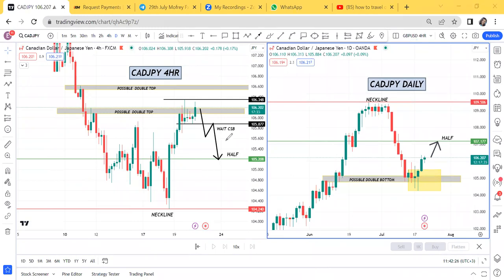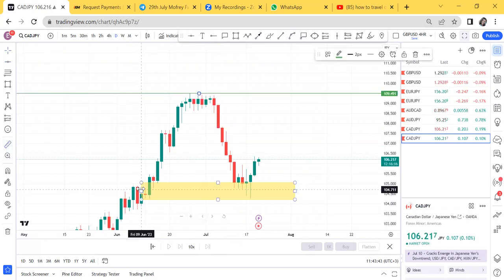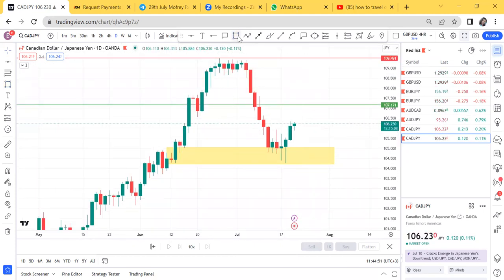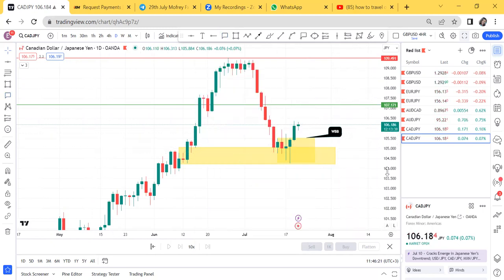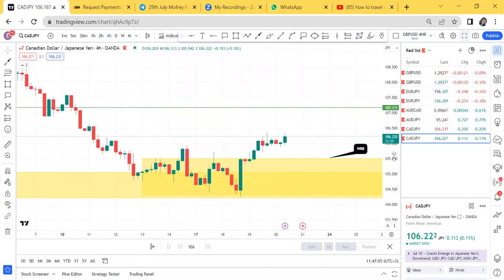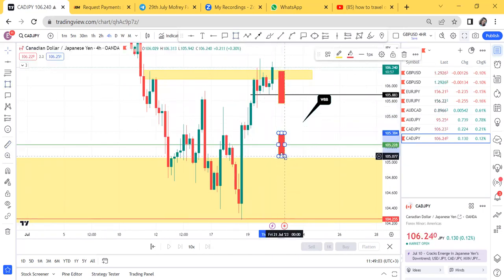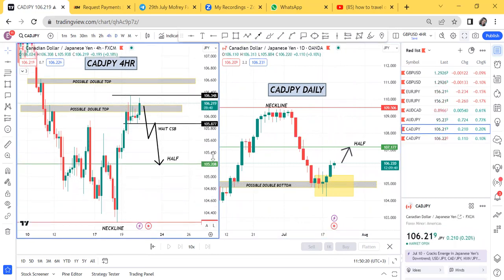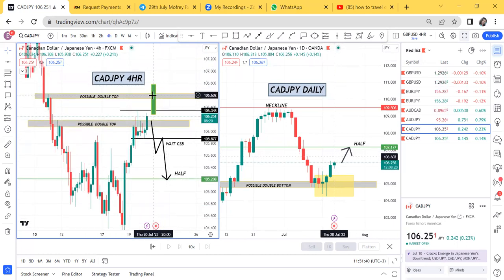FOREX CADJPY NOW ANALYSISIS